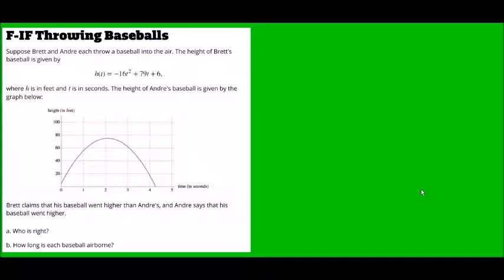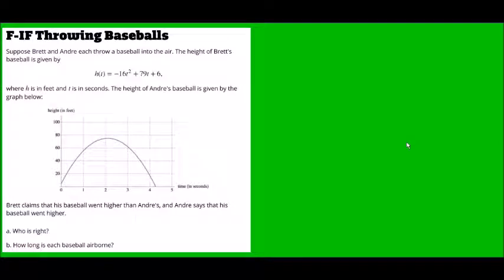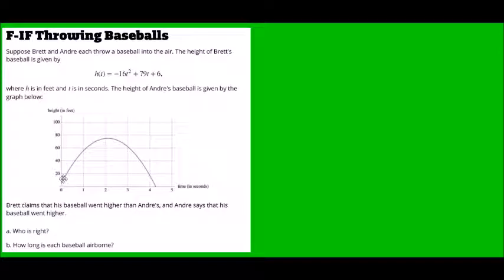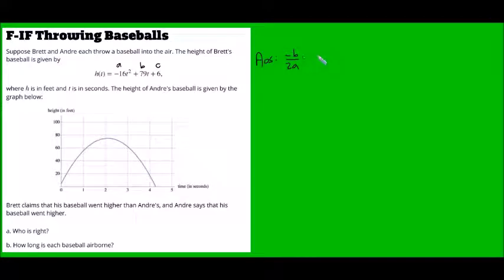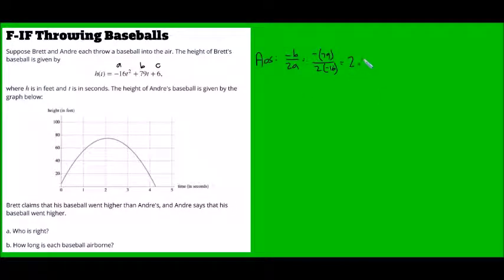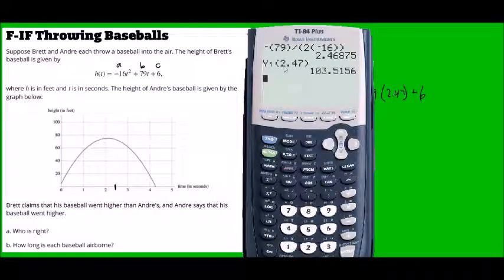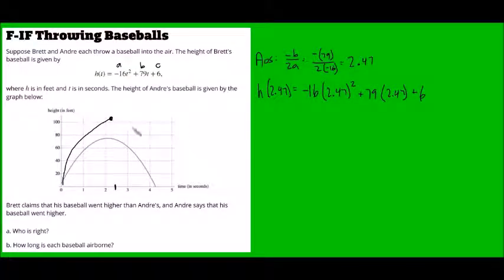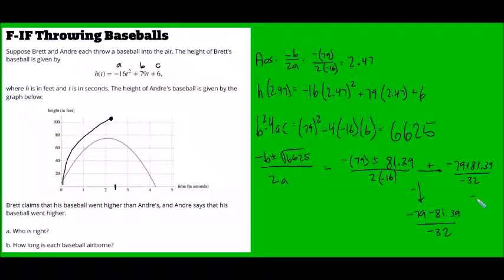Spring Break TUESDAY green quadratics part 2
PARCC, quadratics, discriminant, quadratic formula, AoS, vertex